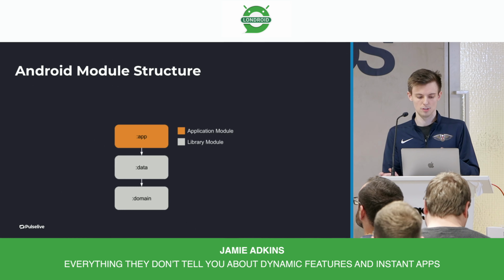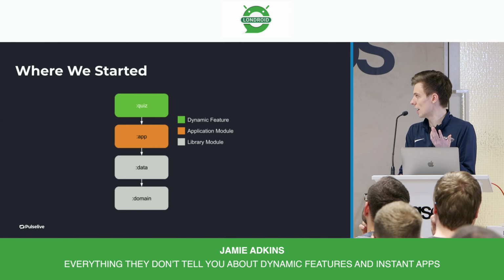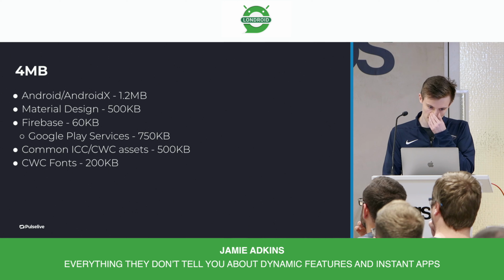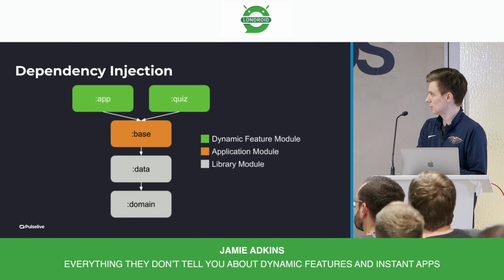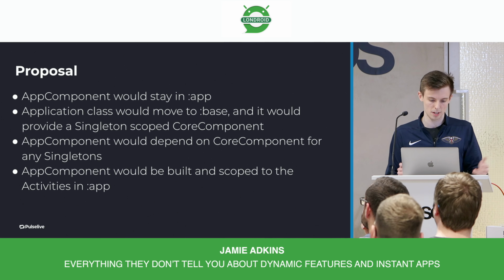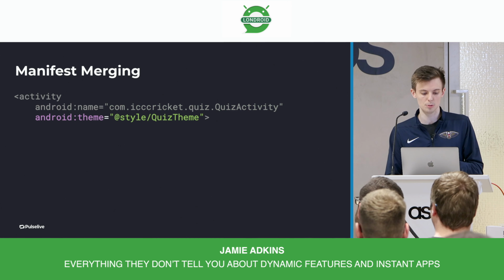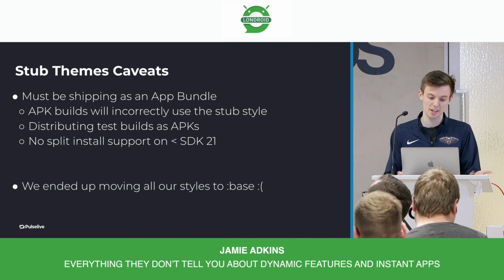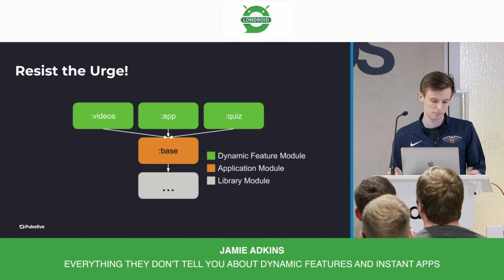Everything They Don’t Tell You About Dynamic Features and Instant Apps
Creating an Android project that is decoupled enough to be able to release an individual feature as an instant app is a tough ask. It becomes even more daunting when your starting point is a monolithic, single module project. In this talk we’ll go over how the Cricket World Cup 2019 app went from a 56MB APK to a 16MB app bundle + 4MB instant app, and we’ll show every single problem we hit along the way.

Speaker: Jamie Adkins

Jamie is a huge sports fan and has been building sports apps at Pulselive for the last 3 years. In 2019, Jamie was the Android lead on the Cricket World Cup 2019 app, bringing news, videos and live scores (and an instant app!) to cricket fans around the world.

Find out about Novoda the Masterminds behind Londroid and the Digital Product Agency making sense of Mobile for brands around Europe.